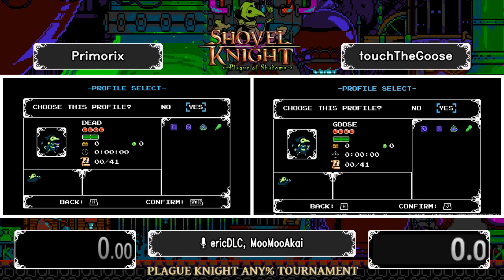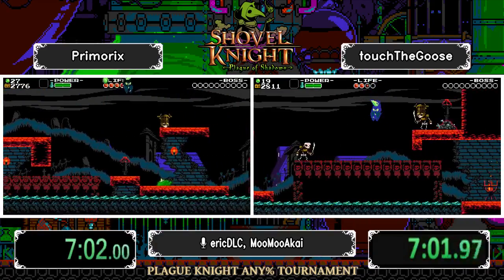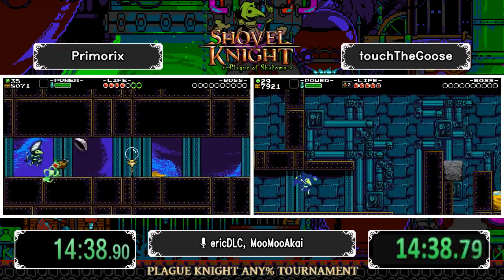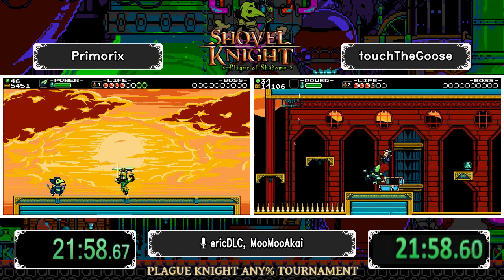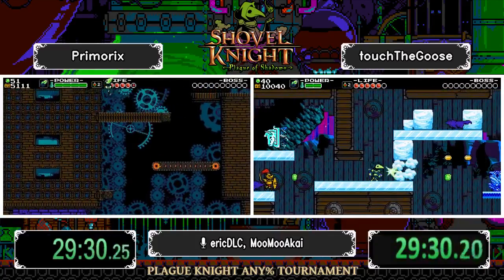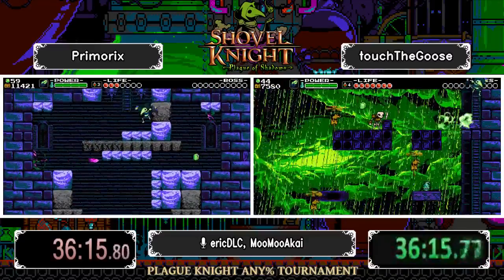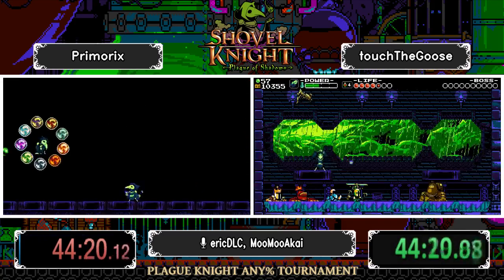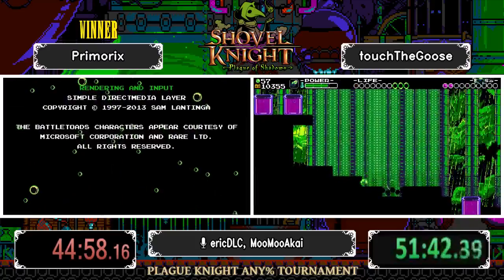Primorix vs touchTheGoose. Shovel Knight Tournament 2018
Shovel Knight: Plague of Shadows Tournament 2018